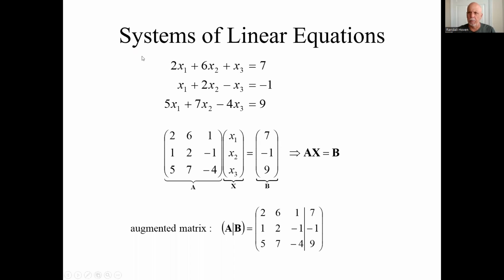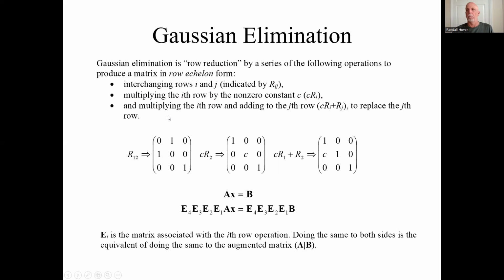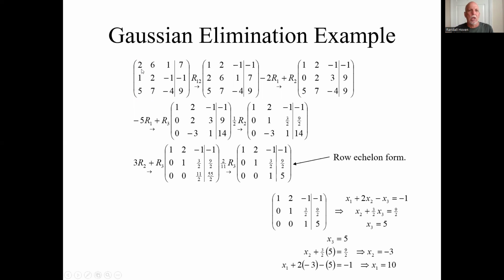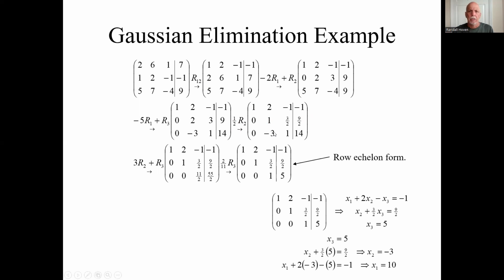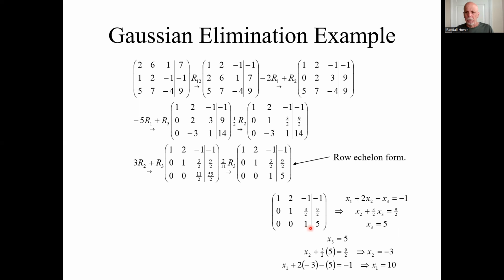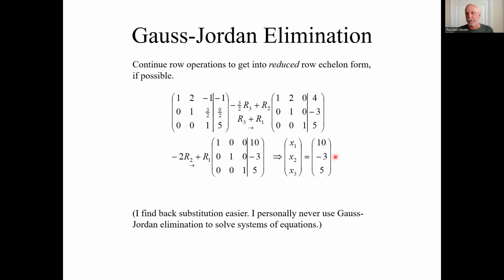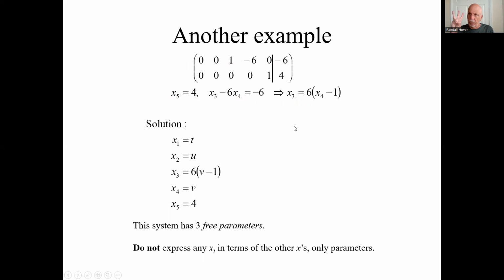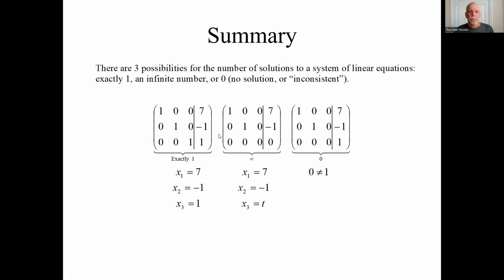2 2 Gaussian elimination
We solve systems of (linear) algebraic equations using matrix methods. We do that by a process called Gaussian elimination (or also Gauss-Jordan elimination), which we describe here. It helps if you know what "row echelon form" is, defined in a prior video.